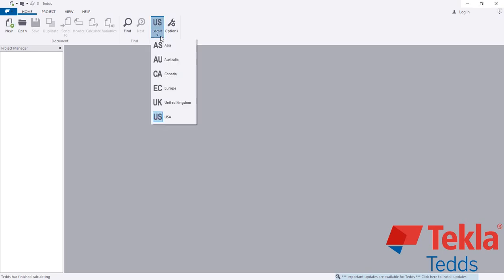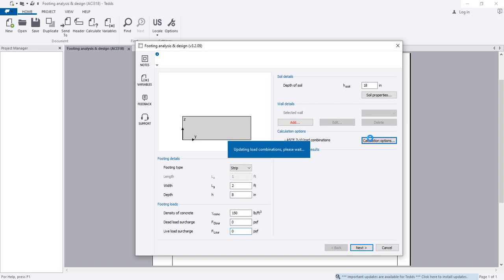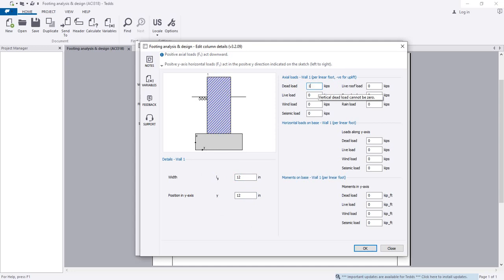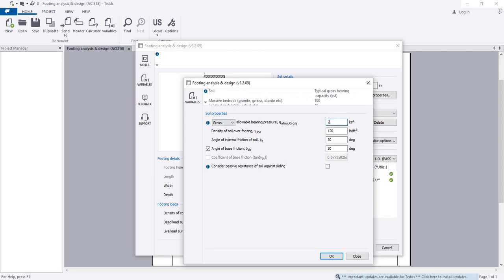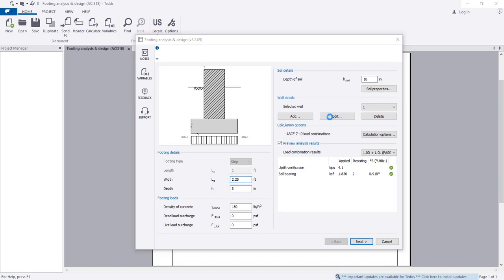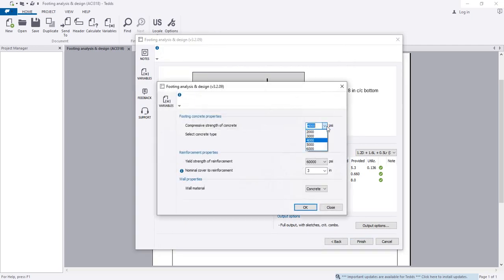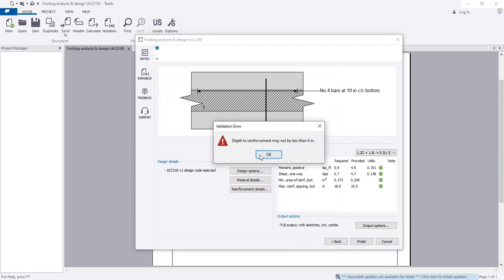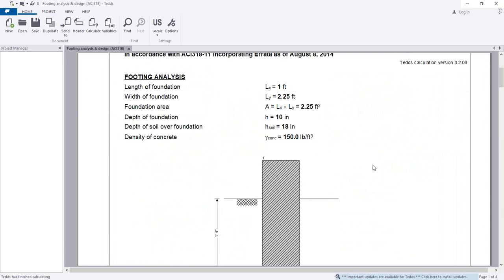Tekla Tedds Tutorials for Beginner | Design Strip footing As per ACI 318